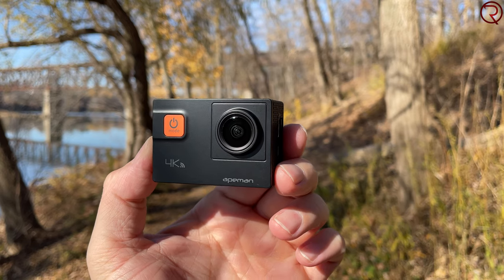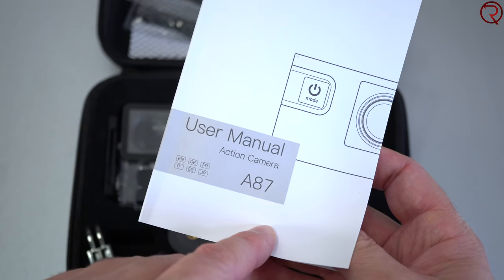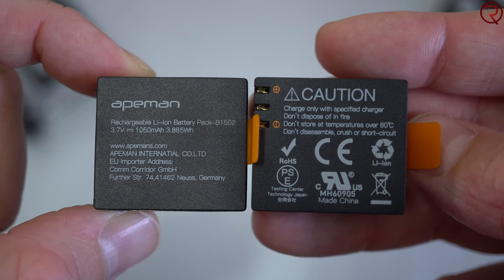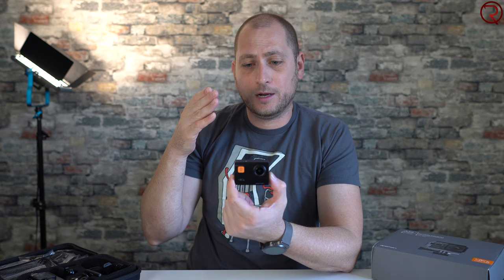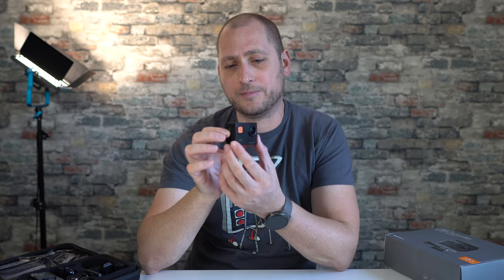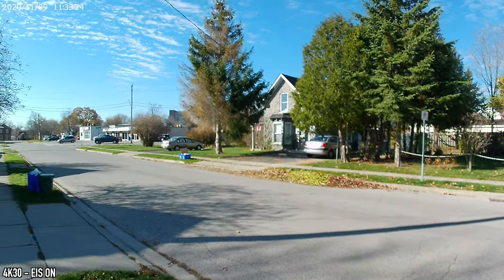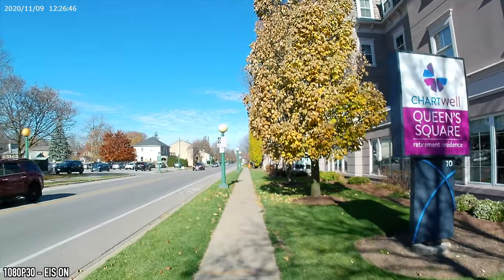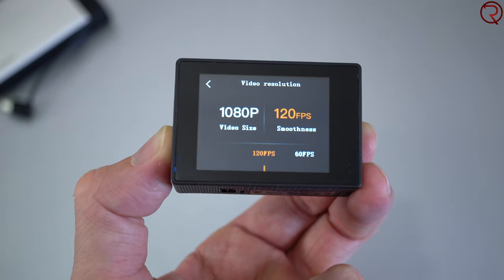Apeman A87 Review - Cheapest 4K60 Action Camera!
The review and sample videos of the Apeman A87 Action Camera.
Check it out on Amazon

The Apeman A87 is one of the latest budget friendly action cameras from Apeman. It can record in 4k60fps and it offers image stabilization at most resolutions.

Chapters:
0:00 Intro
0:49 Unboxing and Accessories
3:55 Internal Microphone Test
5:20 EIS Test
8:20 Daytime Samples
11:29 Night Samples
13:08 Sample Pictures